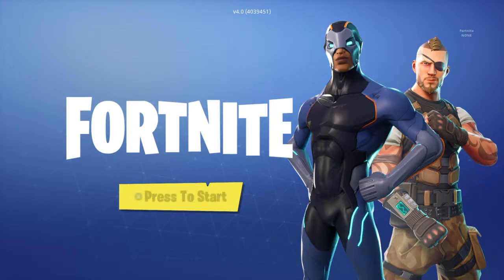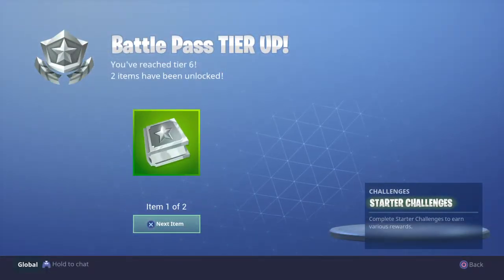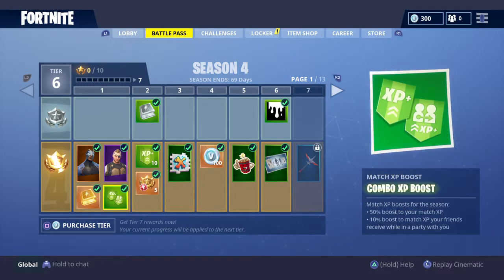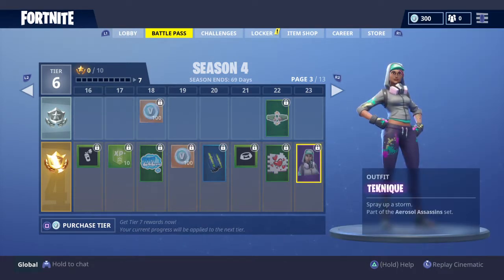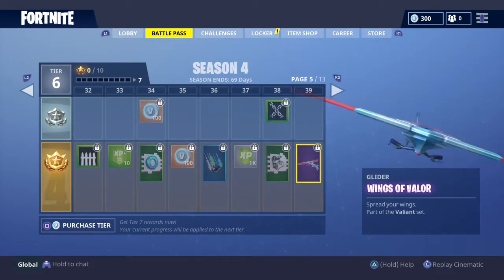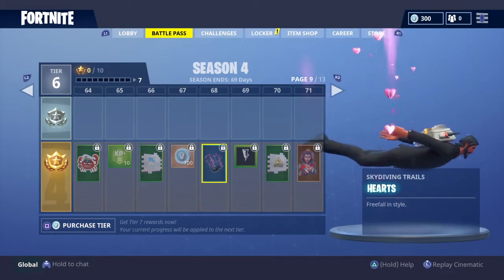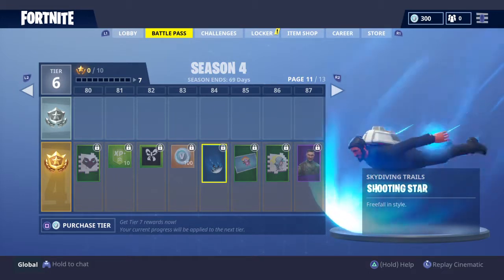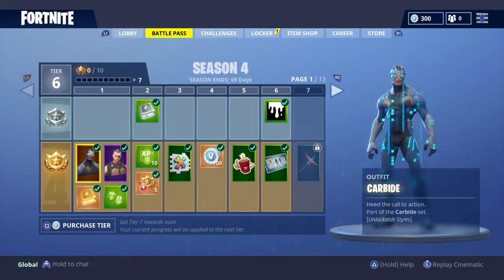FORTNITE 4.0 BATTLE PASS FIRST IMPRESSIONS LIVE!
This game is phenomenal! Leave your favourite Battle Royale Battle Pass pieces in the comments below. Keep an eye out for my first reaction to Dusty Depot/ Dusty Divot!

Snap me up on Snapchat! CraftedGenius